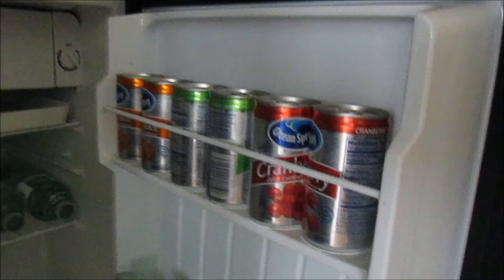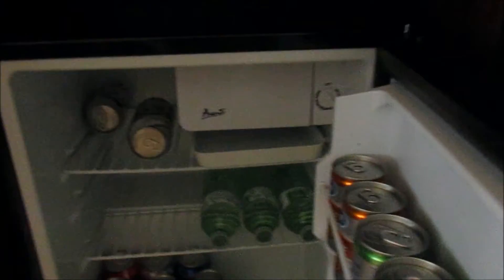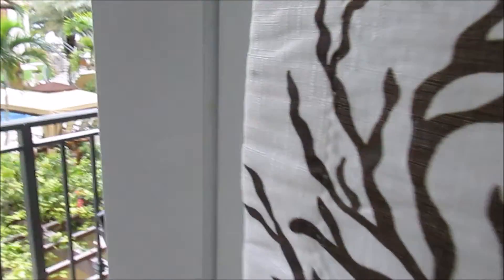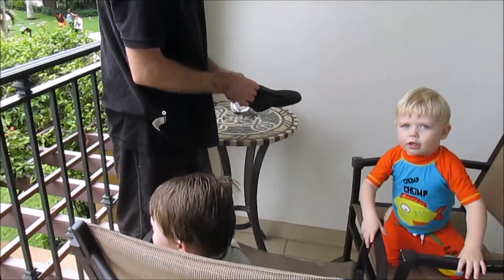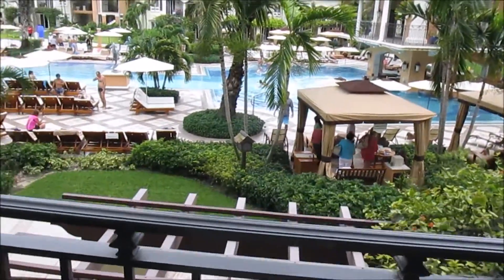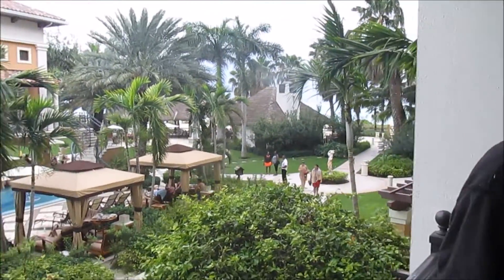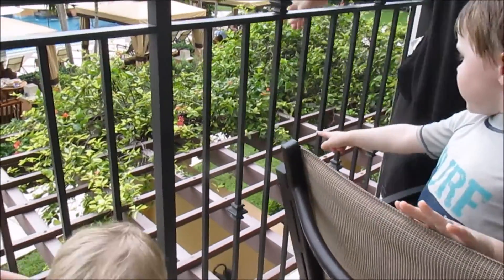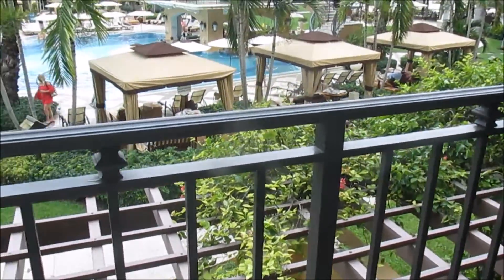Italian Village Family Suite Beaches Turks & Caicos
Tour our family suite in the Italian Village at Beaches Turks & Caicos Resort Villages & Spa